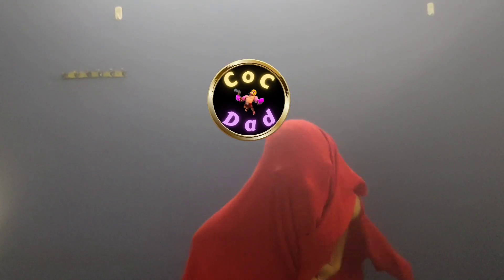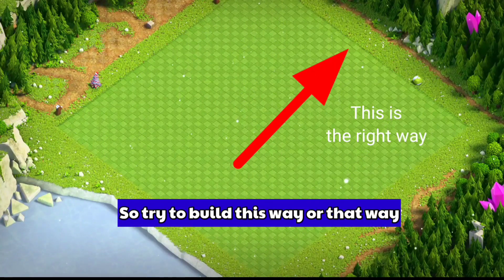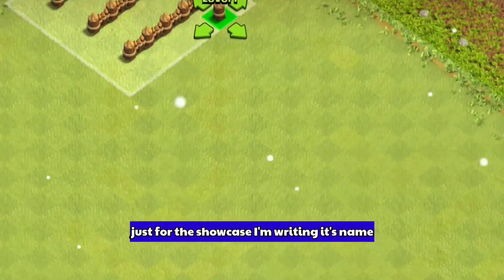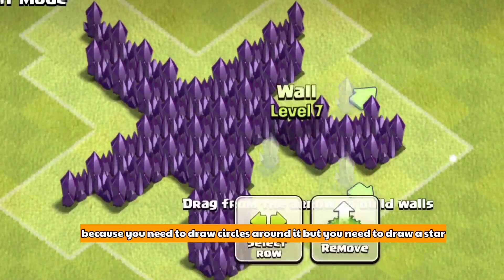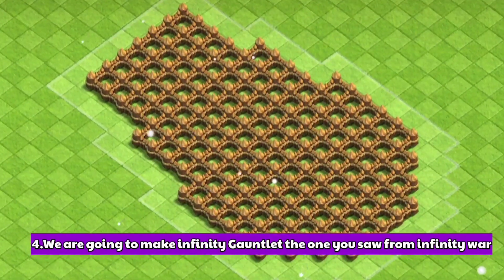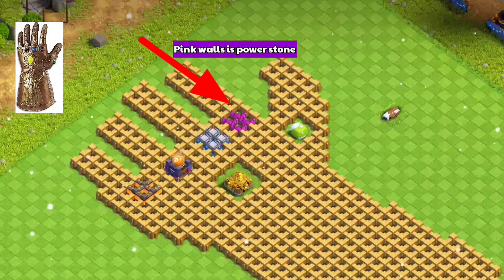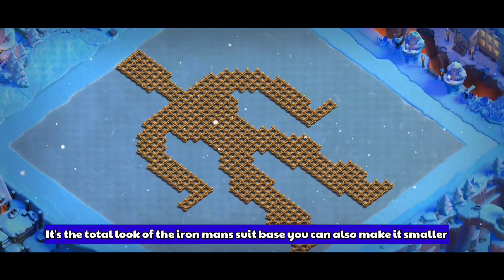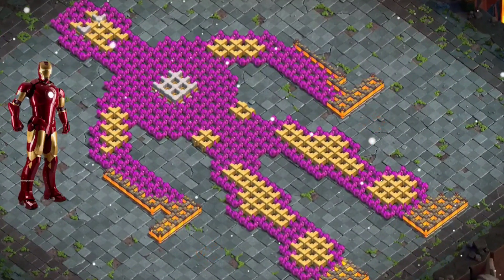Making Marvel Bases in Clash of Clans